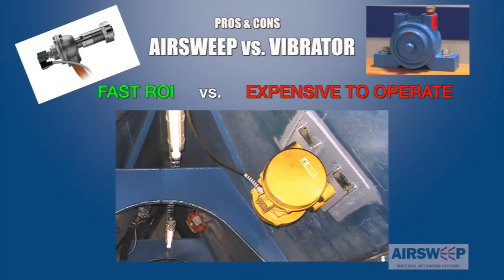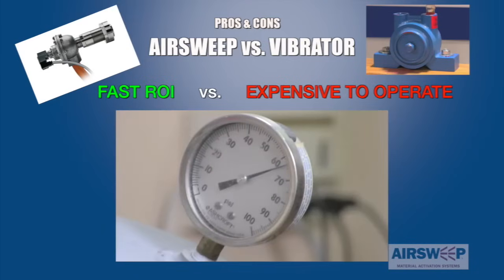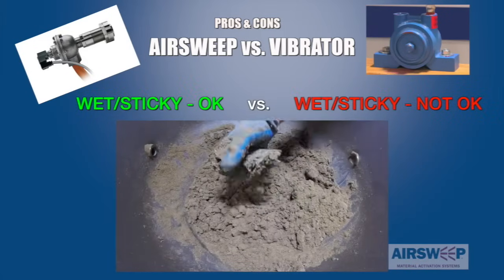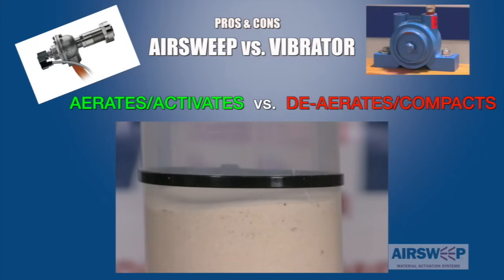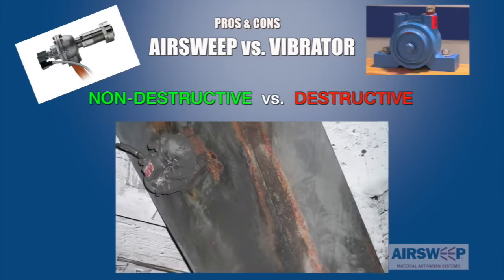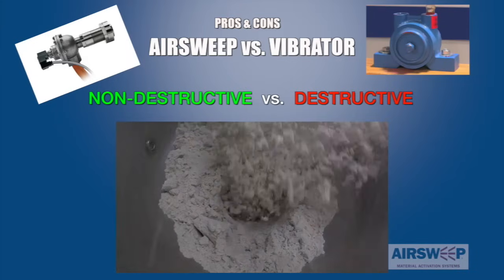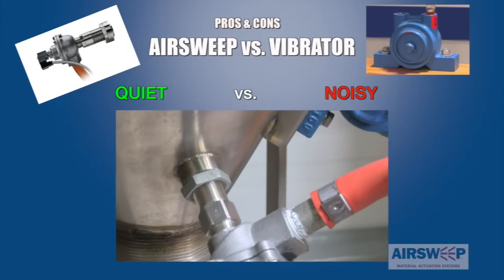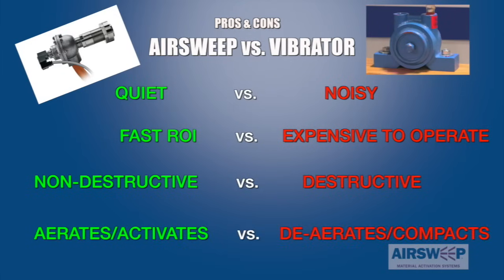INDUSTRIAL VIBRATING MOTORS V/s AIRSWEEP | Why AirSweep Is The Best Material Activation System!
This video states the difference between AirSweep and Industrial Vibrators. Industrial vibrators are commonly used as flow aids in bulk material handling and processing environment. They are simply designed to activate stagnant bulk material through vibrations. In this video, we will explain why AirSweep is a better Material Activation system compared to Industrial Vibrators.

The AirSweep® Material Activation System eliminates bridging, ratholes and buildup, providing a first-in, first-out, on-demand material flow. Each AirSweep nozzle directs a high-pressure, high-volume 360° burst of compressed air or inert gas along the inside walls of process equipment or vessels, breaking friction to lift and sweep stalled material back into the flow stream. Easy retrofit to any vessel. USDA-accepted, food-grade and industrial models for virtually any material and application. The AirSweep® System provides material flow solutions for powder/bulk processes in industries such as agriculture, chemical, feed & grain, food processing, mining and metals, paper & pulp, pharmaceutical processing and more. AirSweep® is a division of Control Concepts, Inc.